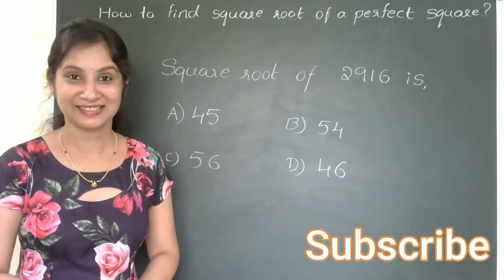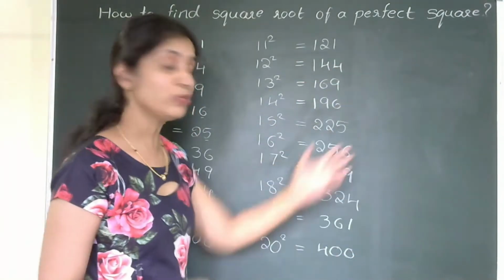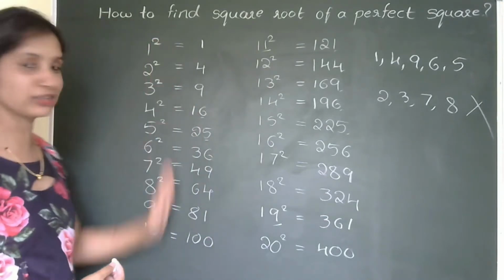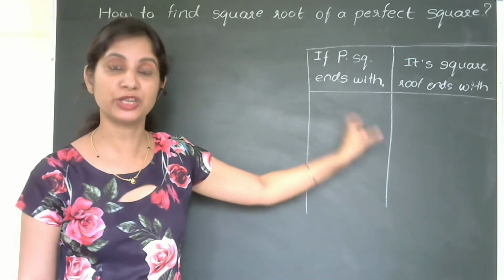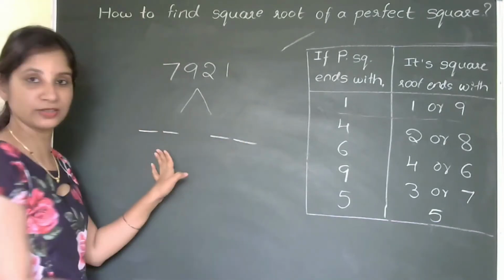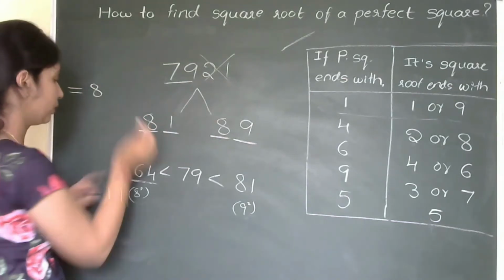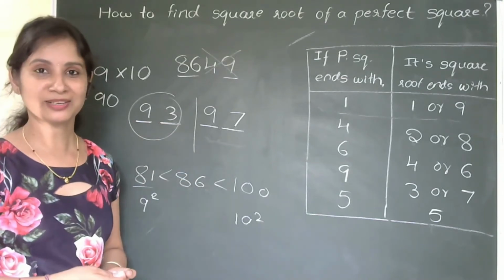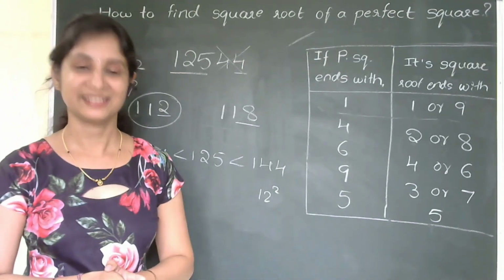SQUARE ROOT of PERFECT SQUARE | How to find square root of perfect squares | Maths tricks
In this video you will learn vedic maths tricks. which gives you method to find square root of a perfect square.